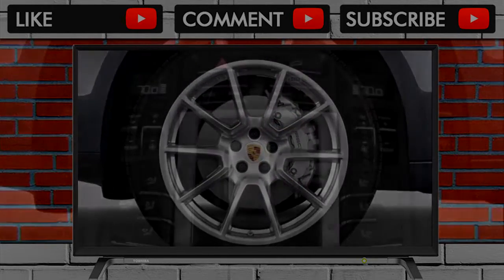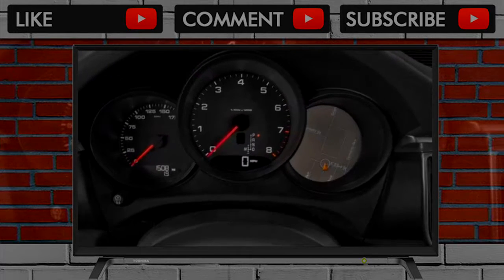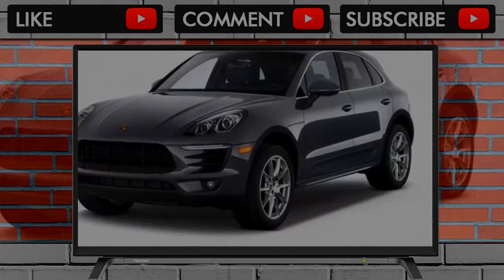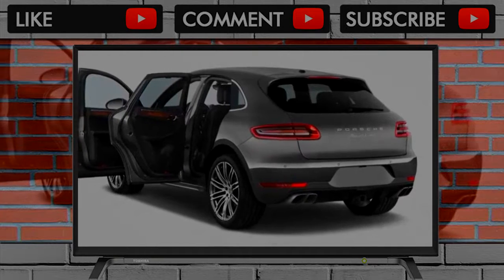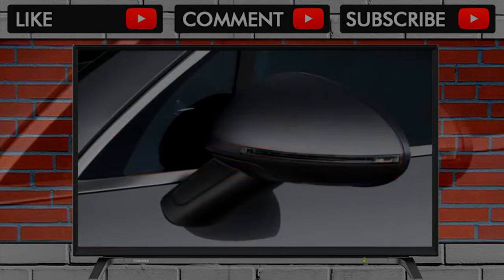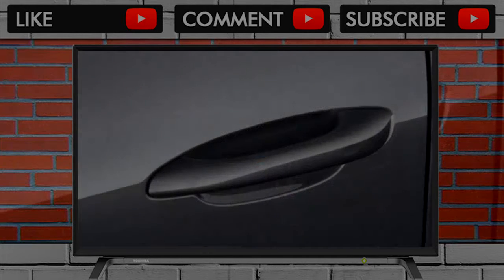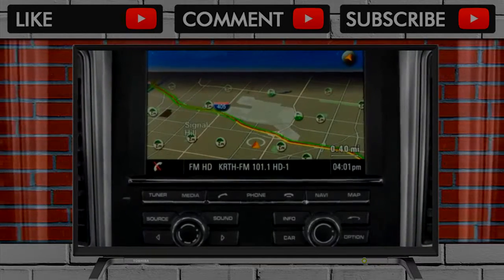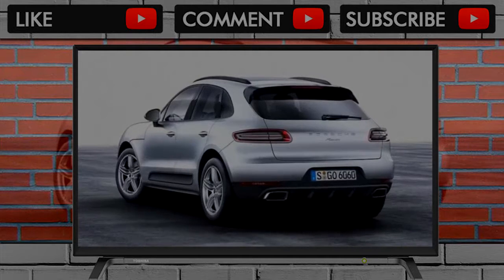YOU MUST SEE BEFORE BUY !! The 2018 Porsche Macan Adds Heaps Of Performance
The 2018 Porsche Macan Adds Heaps Of Performance

If “affordable” and “Porsche” sound mutually exclusive to you, the 2018 Macan may have a surprise for you. It’s the lowest priced new Porsche available on lo... . Video Title The 2018 Porsche Macan Adds Heaps Of Performance REVIEW .